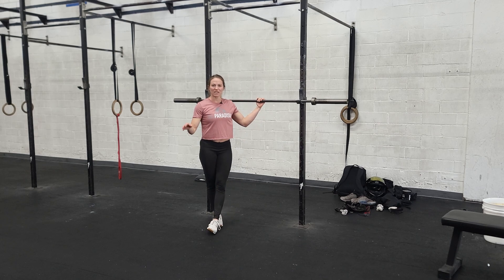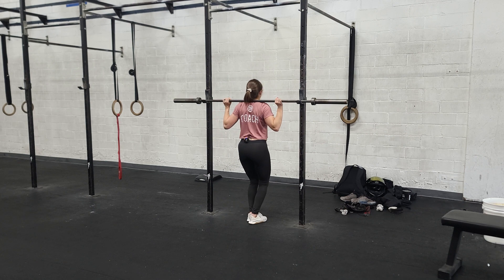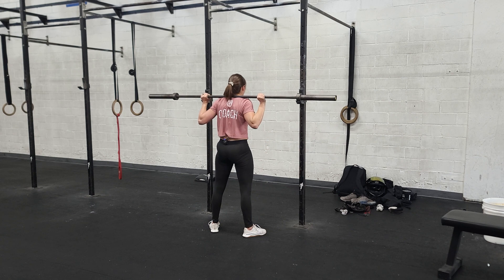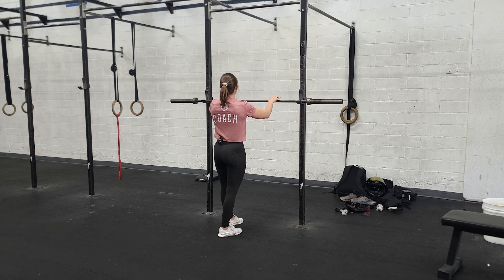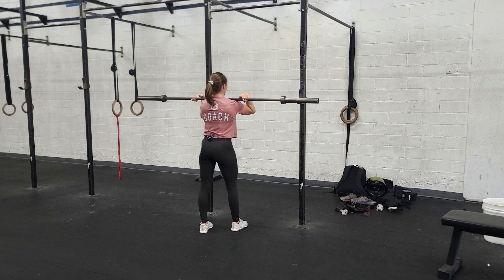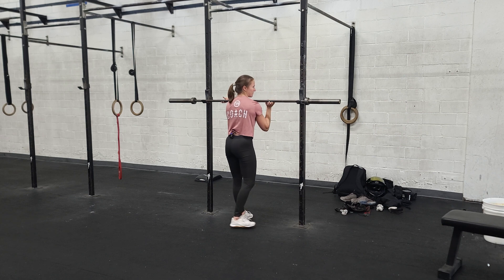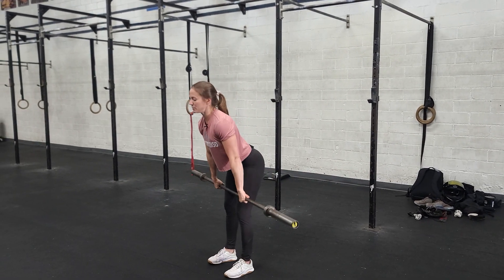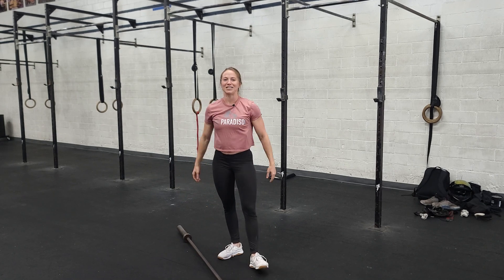Workout of the Day 02/'27/2024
Warmup
Run 400m
5/5 Samson Stretch Lunge
5/5 Leg Adduction Rocks
10 Bird Dogs
10 each direction Banded Monster Walks
10 Banded Squats
10 Tempo Back Squats, 3 sec

Strength
Every 2:00 x 3 sets
Back Squat*
3x3 @80%

at 7:00

Front Squat w/3 sec Pause
3x3 @65%

*The back squat percentages slightly lighter than last week. Try to maintain a weight that's heavy but allows for perfect technique across all sets and reps. This should not feel too heavy.
**If you are not using percentages, use RPE and log your weights so you can build week to week

Metcon
3 Rounds
400m Run
20 Thrusters 95/65
Rest 3mins between rounds
Time Cap: 18mins

L1: half the reps/distance 45/35
L2: 75/55
Rx+ 600m ski sub for Runs

Finisher
Banded Assisted Pull ups 2x20
-Rest as needed-
Dumbbell Hammer Curls 2x20